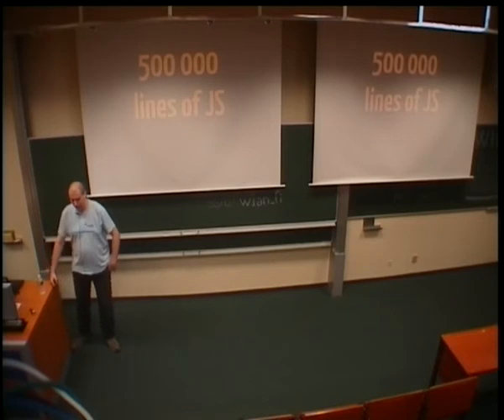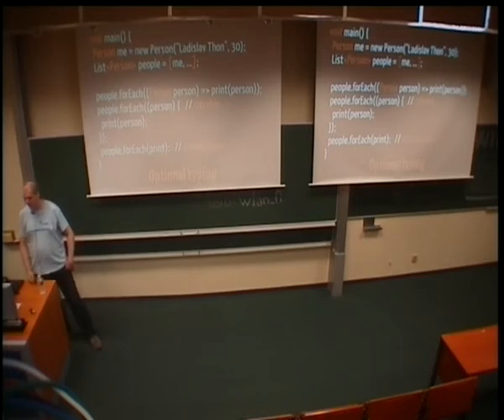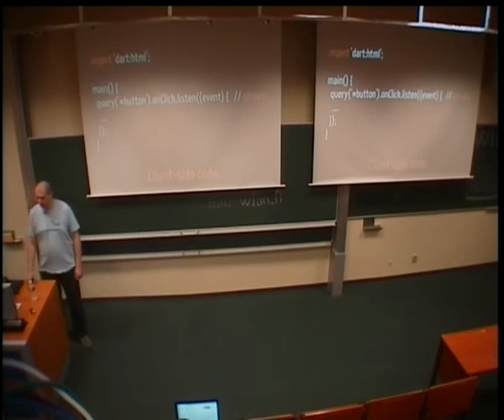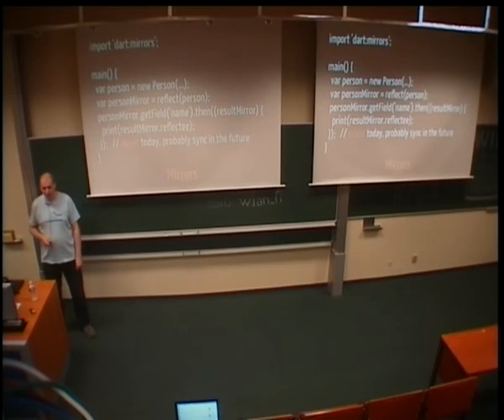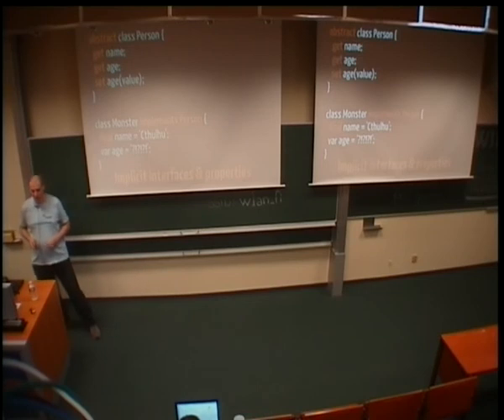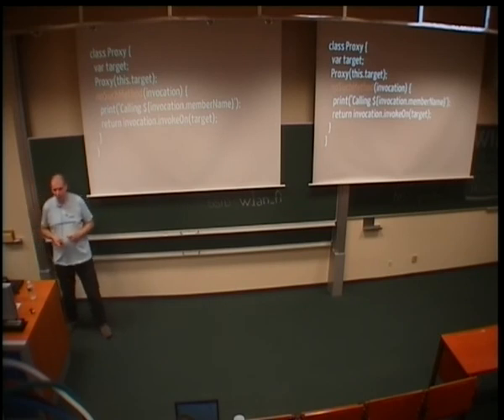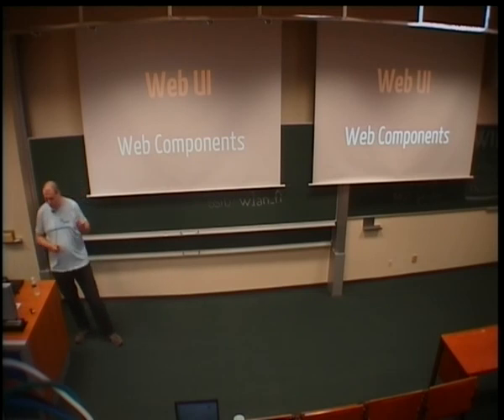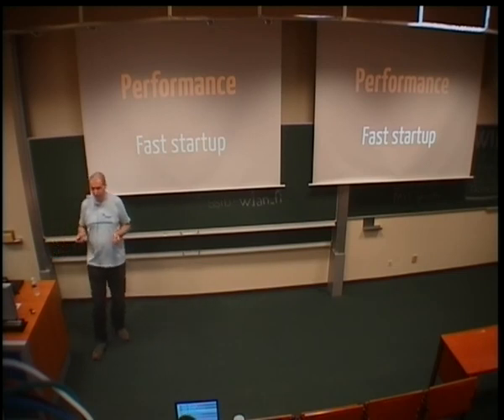Ladislav Thon - The Dart programming language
Come to the Dart side! Let's take a look at a boring programming language and see what innovations does it bring to the mainstream field. We will be speaking big words like optional typing, isolates or mirrors -- but don't worry, I'm friendly and mostly harmless.